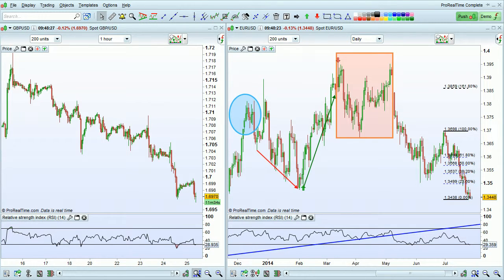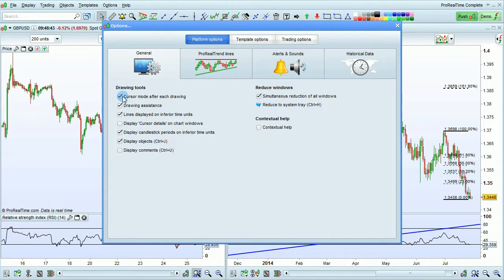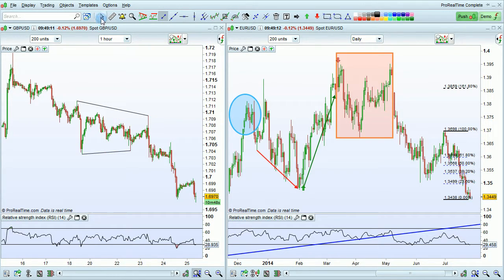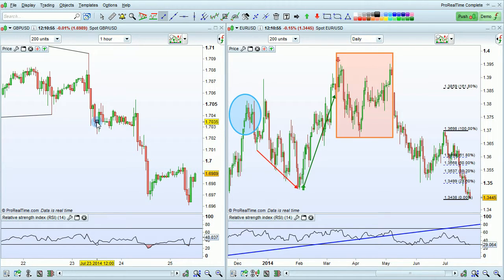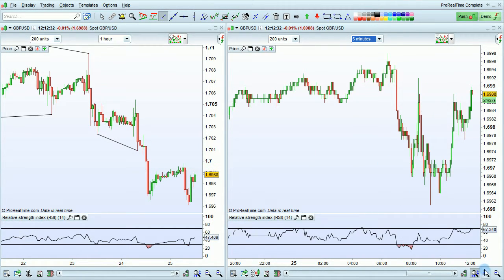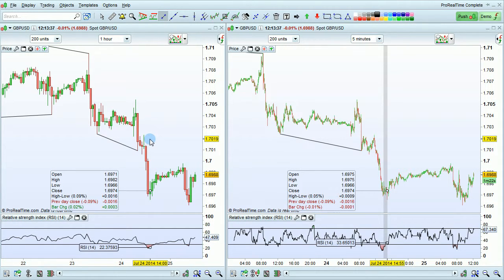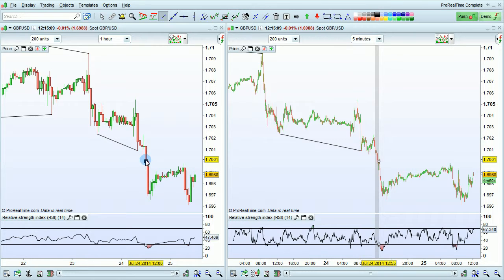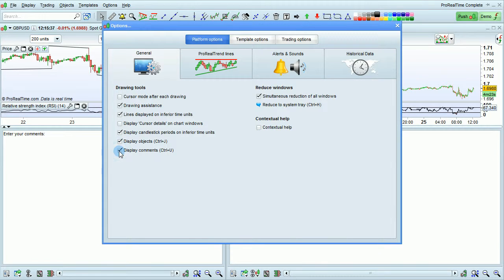Drawing options and drawing assistance - ProRealTime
Drawing options and drawing assistance - How set drawing options and use drawing assistance. Activating drawing assistance makes your lines automatically stick to important points while you draw or move them such as open, high, low or close prices.